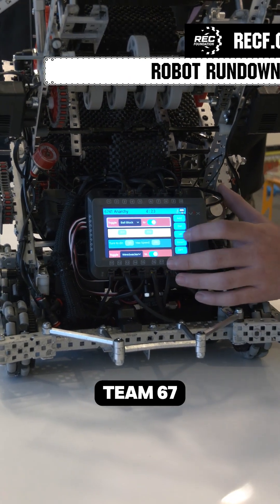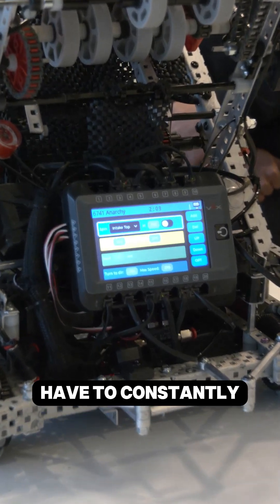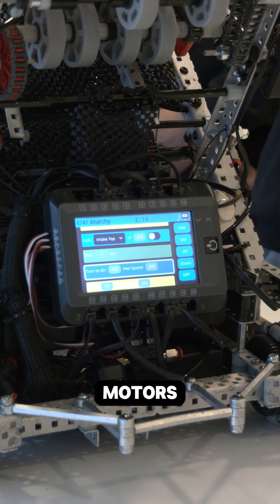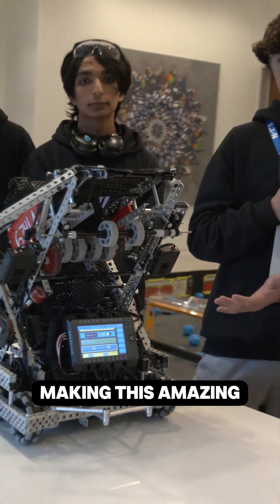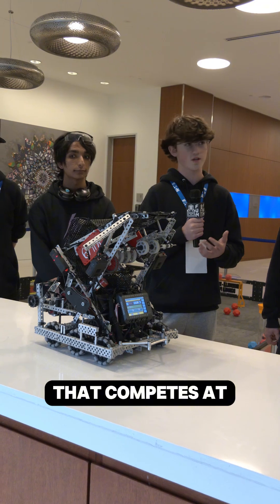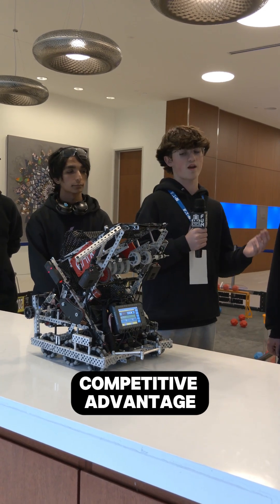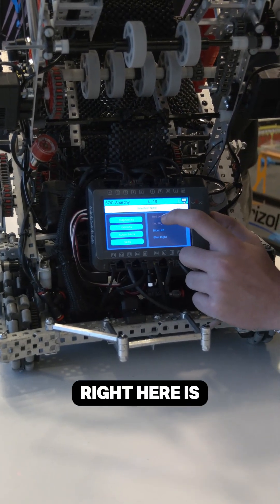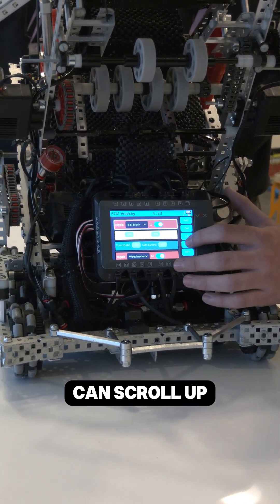Autonomous Editor on V5RC Brain | 6741A Anarchy | Robot Rundown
⚙️ 6741A Anarchy | Robot Rundown

6741A Anarchy shows off their system for creating autonomous modes directly on the V5RC Brain, letting them compete even without their programmer. Smart, flexible, and competition-ready.